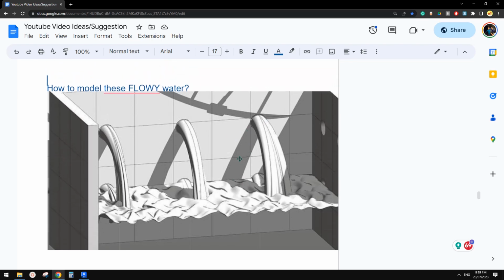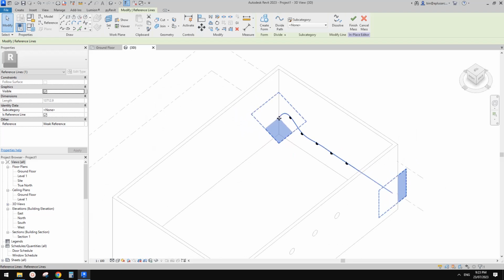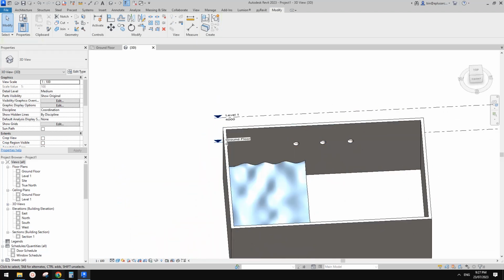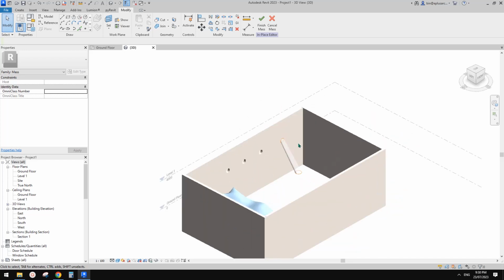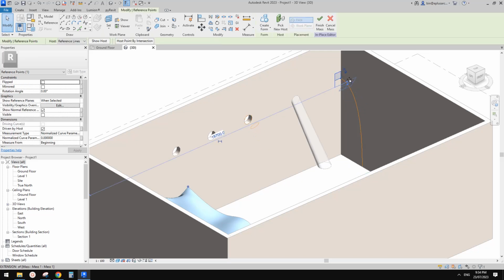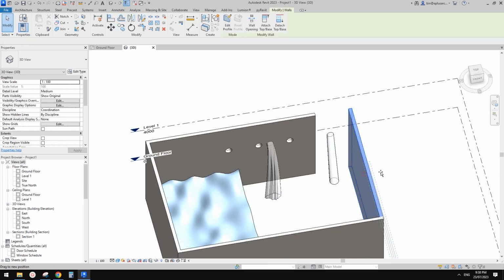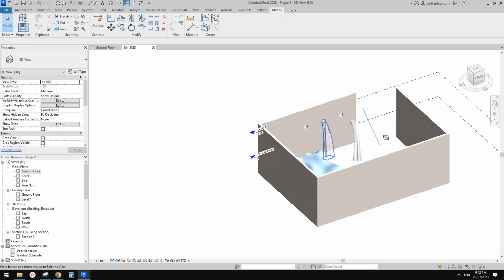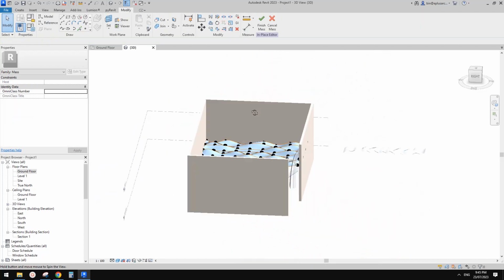23066 - Revit Mass Exercise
Usually, I model water as an extrusion, a floor, or a sub-region on topography and apply materials in Lumion. However, if you need to create water-like geometry in Revit, you can use massing.